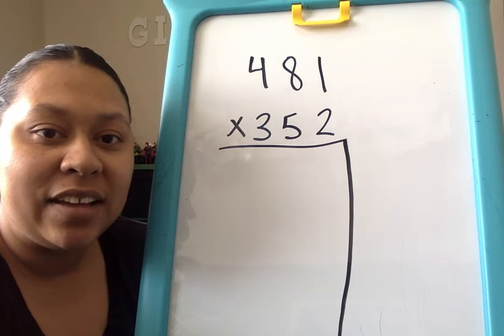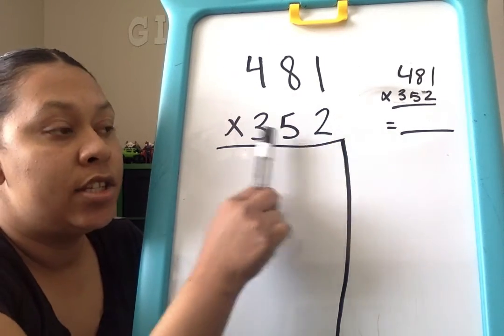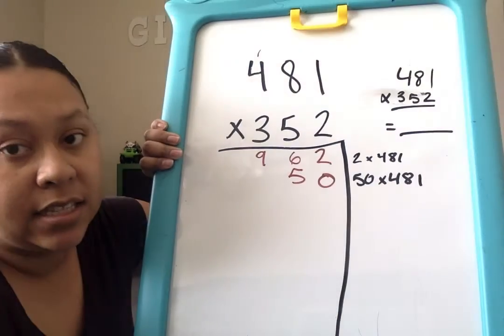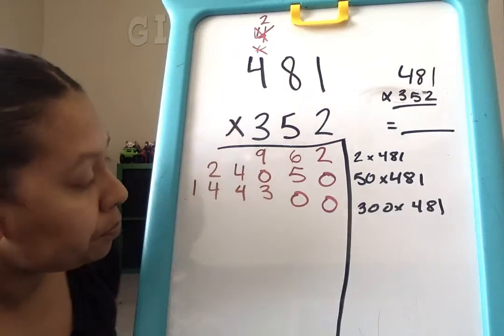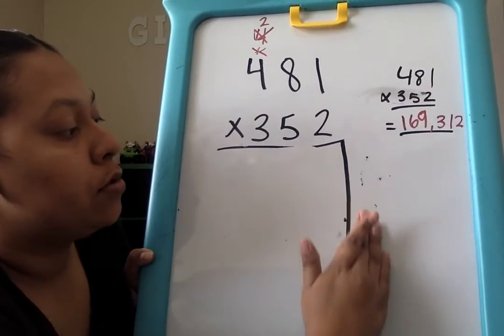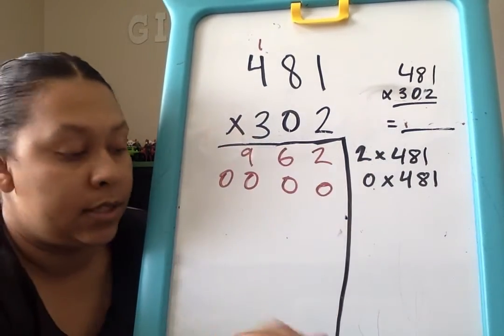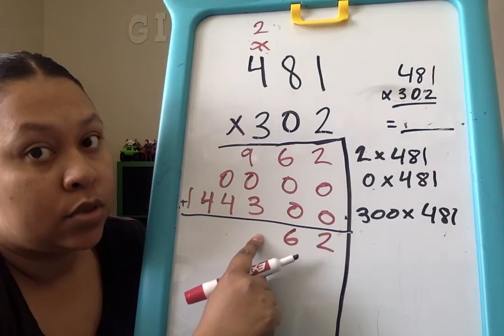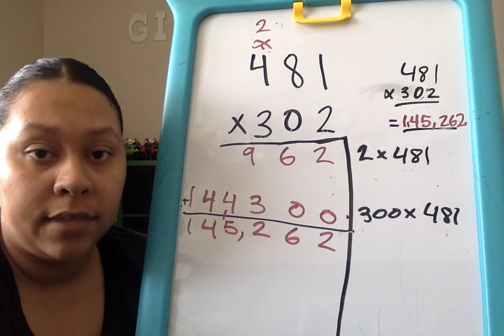Module 2 Lesson 7